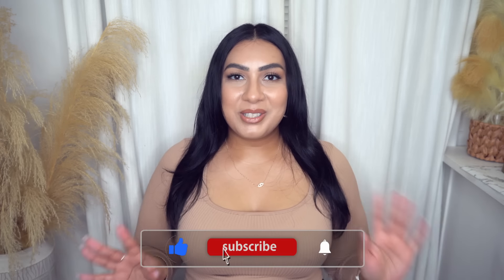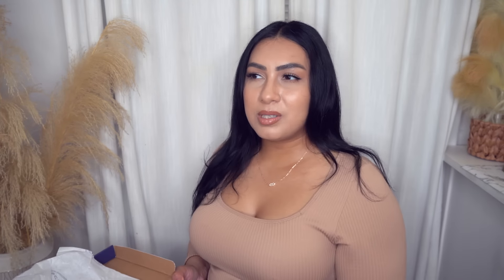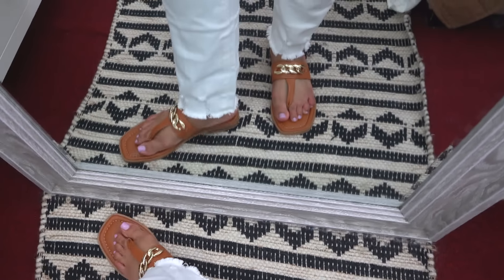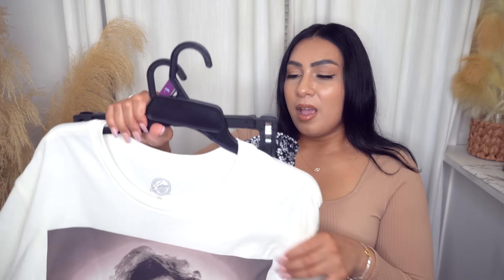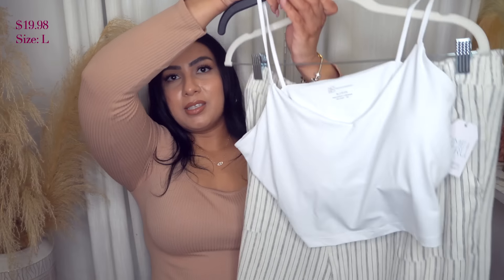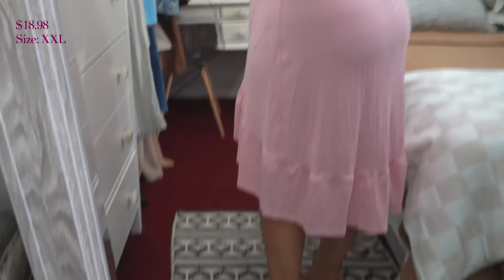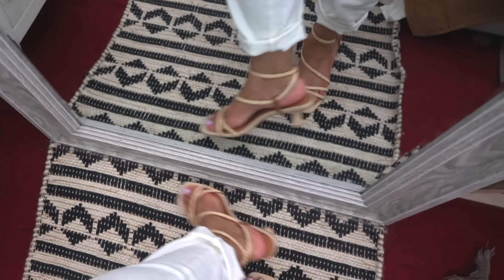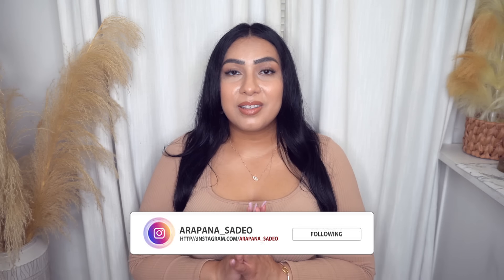NEW WALMART FINDS | AFFORDABLE MID SIZE SPRING FASHION | ARAPANA SADEO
COOLER TOTE BAG

STRAW BAG (IMAGE ONLINE DIFFERS FROM BAG SHOWN. HOWEVER THE BAG SHOWN IN VIDEO IS THE ONE YOU GET IF YOU ORDER IT ONLINE.)

BEIGE TOP SHOWN - L (AMAZON)

BLUE JEANS SHOWN -14 (AMAZON)

FLOWER HEELS - 8

BLOCKED HEELS - 8

CHAIN LINK SLIDES - 8

BUTTERFLY EARRINGS

MAXI SKIRT WITH SLIT - XL

SELENA TEE - XXL

FLORAL CORSET TOP - XL

TIE FRONT CARDIGAN - XL

WHITE RIPPED  JEANS SHOWN - 14 (AMAZON)

TANK - XL
CHECK IN STORE - NOT AVAIL ONLINE

LINEN PANTS - L

FLORAL FIT AND FLARE DRESS - XL

PINK HIGH LOW DRESS - XXL

BEIGE STRAIGHT JEANS - 12

NUDE V NECK TEE - XL

RATTAN SANDALS - 8 (TARGET)

WORKOUT TOP - L ( TARGET)

WORKOUT SKORT - L (TARGET)

EARRINGS WORN IN VIDEO ( NORDSTROM)

NECKLACE WORN IN VIDEO (AMAZON)

My updated Measurements as of March 27:

Height: 5 feet 4 inches
Weight: 206 lbs
Bust: 38D
Waist: 34.5 inches
Hips: 45.5 inches
Arms: 15 inches
Calf: 16 inches